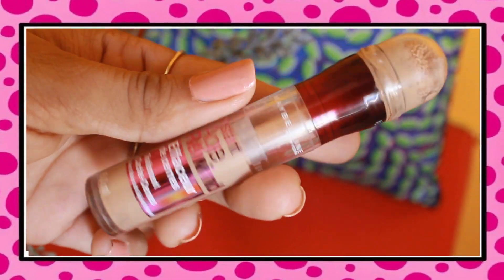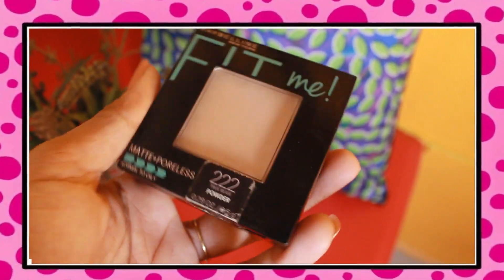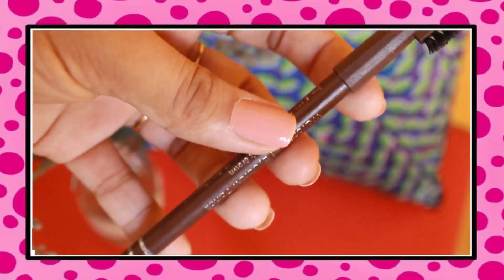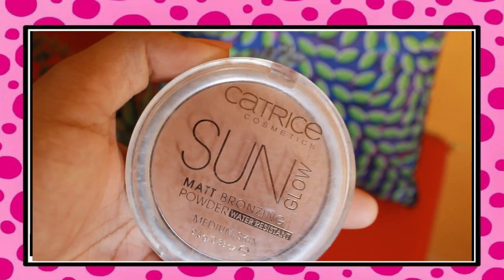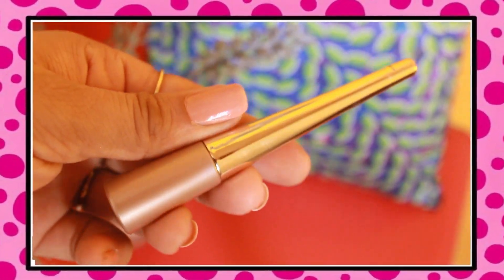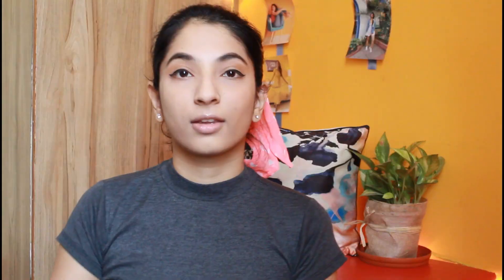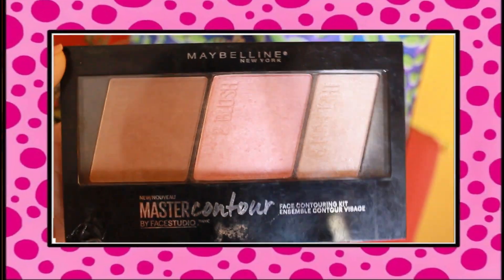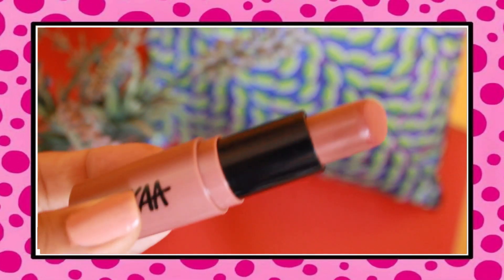Natural Makeup L👁👁k For Camera|Specifically for Shoots|Akanksha Dubey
Hey Guys,

It's been one and half year I have been on YouTube. I have figured out what looks good on camera and if you are new to this shoot world.

Title: Morning Routine by Ghostrifter Official

Shooting, Editing, Styling, Creative & Art Direction and Production by me

Cheers,
Akanksha Dubey